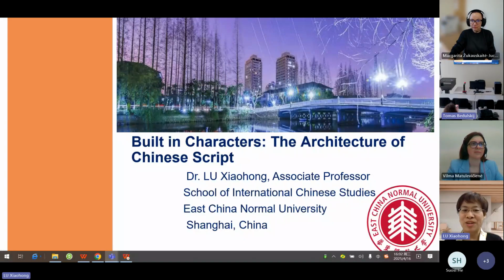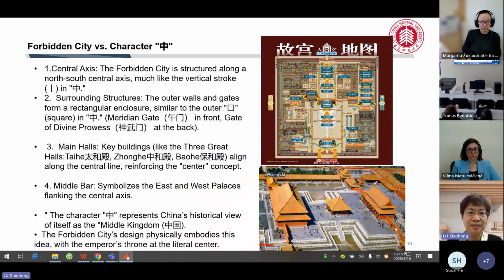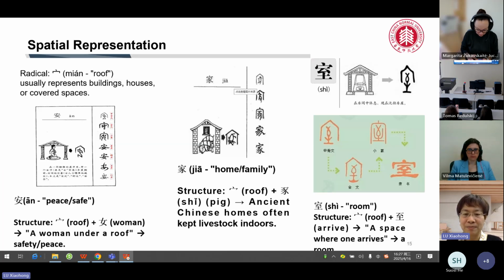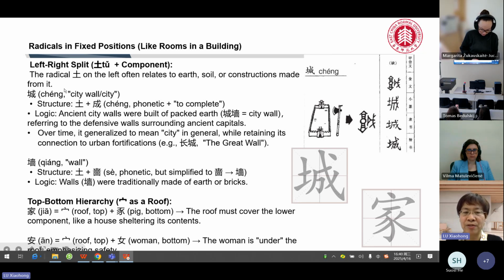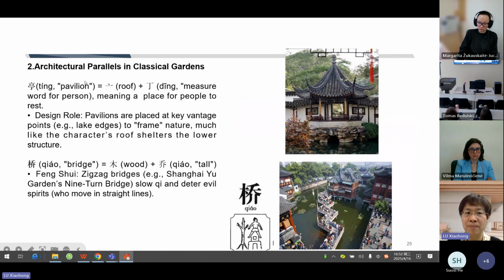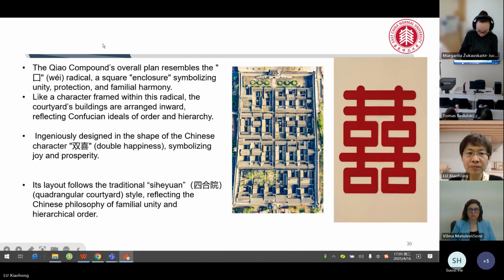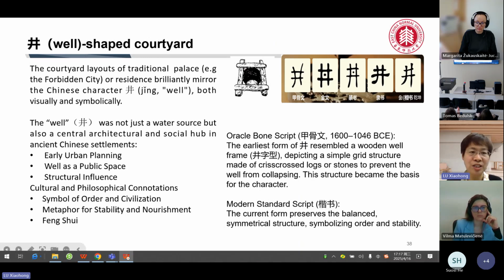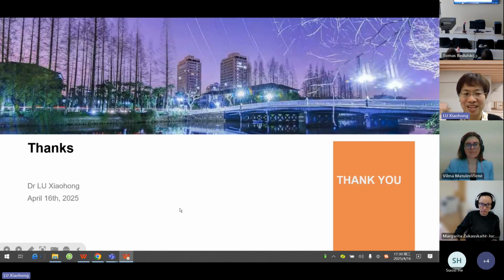Public Lecture "Built in Characters: the Architecture of Chinese Script"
On the occasion of International Chinese Language Day, we kindly invite you to participate in the lecture, which will be delivered by our esteemed colleague Dr. Lu Xiaohong from our partner university – East China Normal University.
Chinese characters (汉字 Hànzì) are fundamental to understanding Chinese culture due to their deep historical roots, symbolic nature, and role in shaping thought and communication.
The Chinese script is far more than a writing system — it’s a cultural archive that implicitly encodes philosophy, aesthetics, and even architectural principles.
In this presentation, the speaker will explore how Chinese script and architecture reflect the Chinese worldview where form, function, and cosmology are inseparable, by decoding some characters related to architecture like “门 (gate/door)”, “院 (courtyard)”, “宫 (palace)”, “堂 (hall)”, “室 (room)”, “园 (garden)” etc.
The speaker – Dr. Lu Xiaohong is an associate professor at the School of International Chinese Studies at East China Normal University, Shanghai, China.